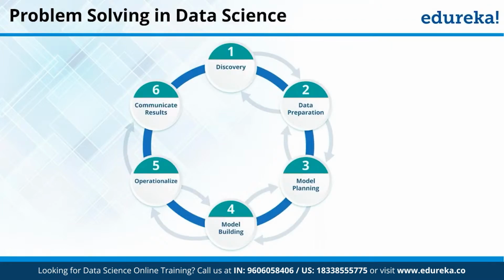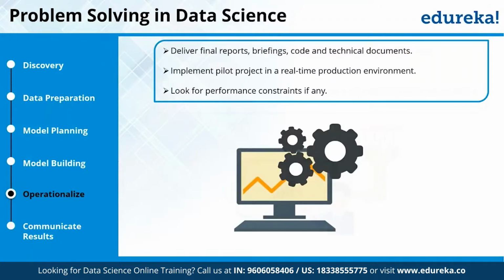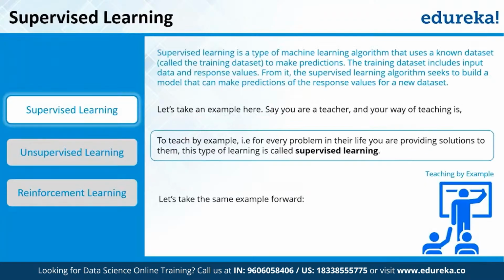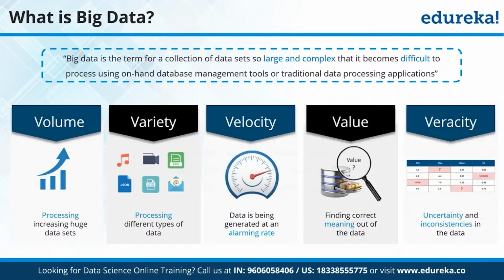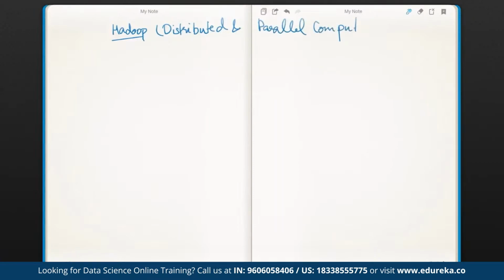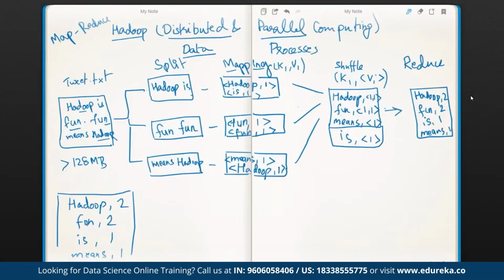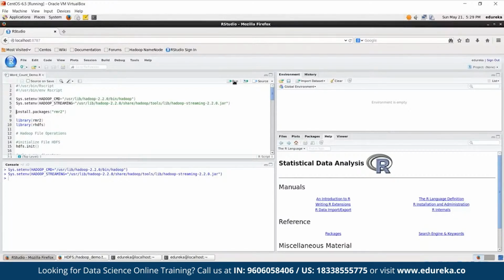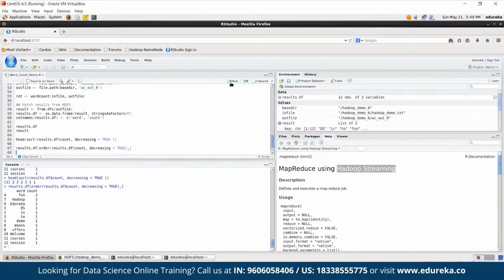Data Science Tutorial | Data Science For Beginners | What is Data Science? | Edureka Rewind - 5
This Edureka Data Science Tutorial (Data Science Blog Series will help you to learn Data Science concepts from scratch with examples. It starts with Why Data Science is needed, goes on to explain how a problem is solved in Data Science, and towards the end an awesome demonstration which involves Hadoop and R Integration! Below are the topics covered in this Data Science for Beginners tutorial